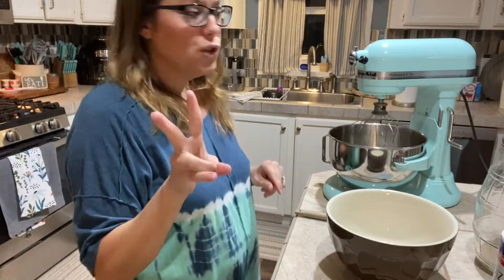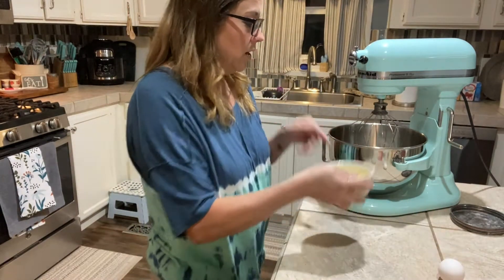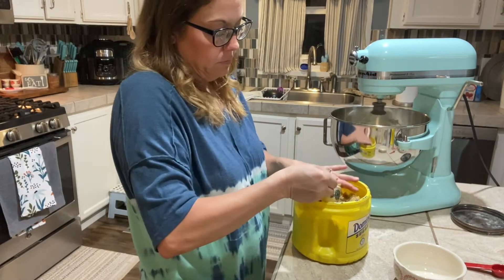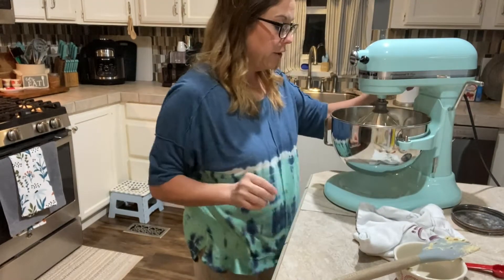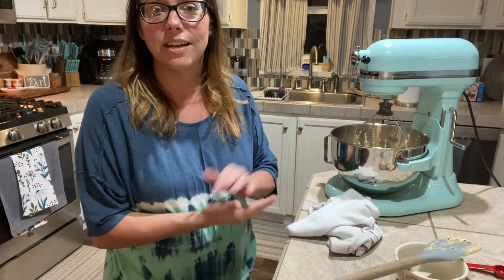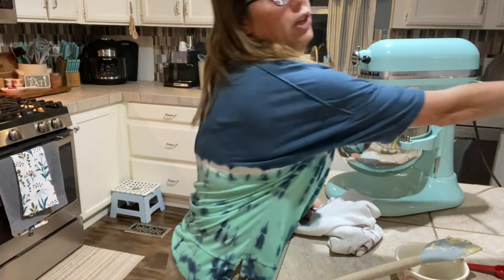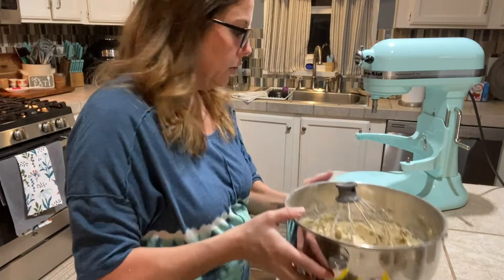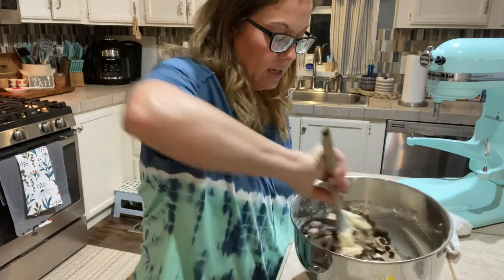Homemade Chocolate Chip Cookies/ chocchip homemadecookies/ Episode 13/ Kim in the Kitchen!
Homemade Chocolate Chip Cookies

2 1/4 cup Flour
1 tsp Salt
1 tsp Baking Soda
1 tsp Vanilla
2 Eggs
1 cup Butter
3/4 cup Brown Sugar
3/4 cup Sugar

YUMMY! YUMMY! YUMMY!